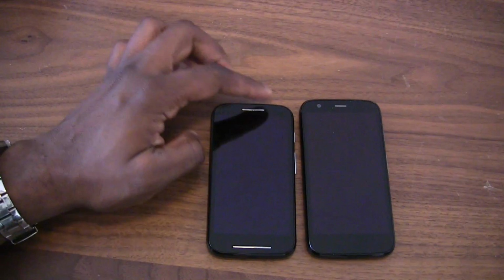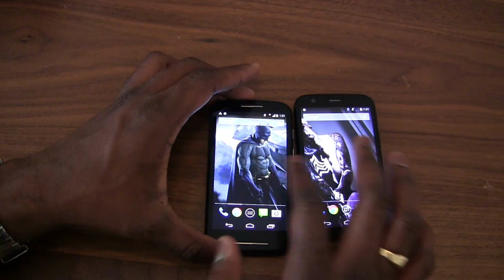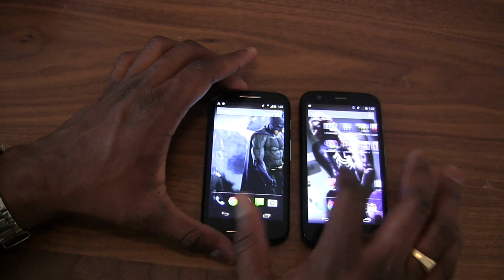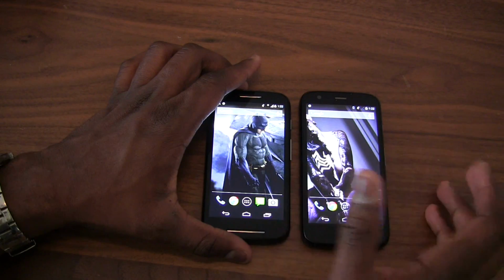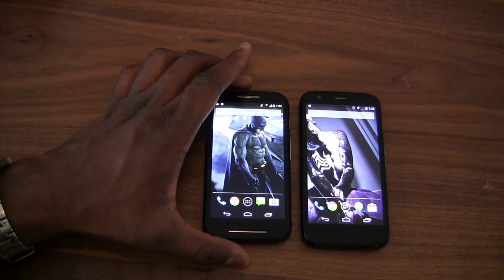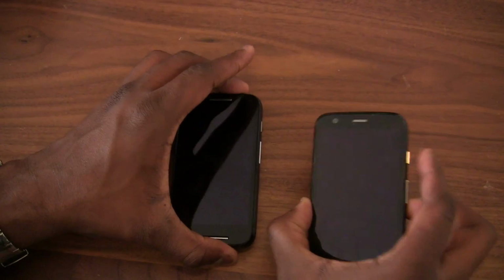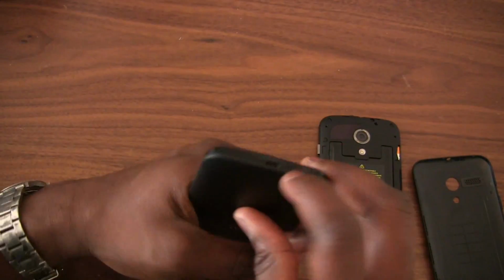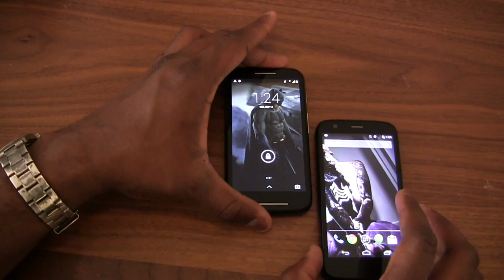Battle Vid: Moto E vs Moto G